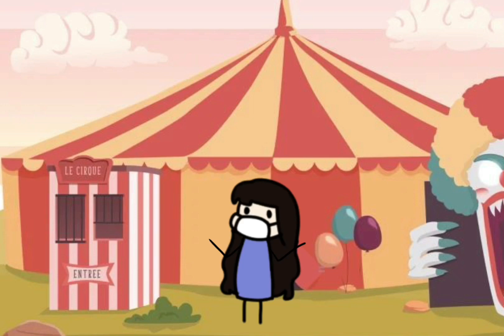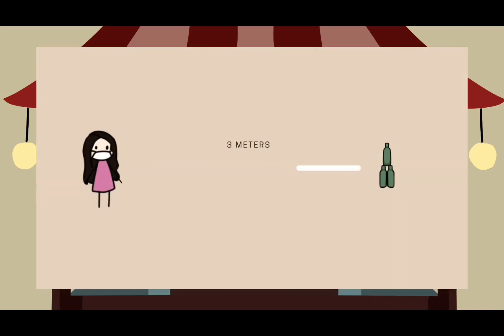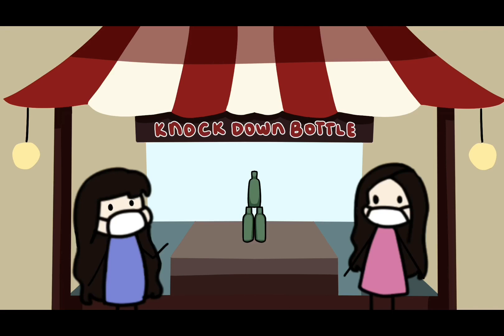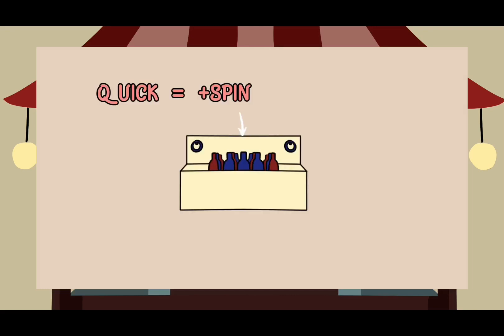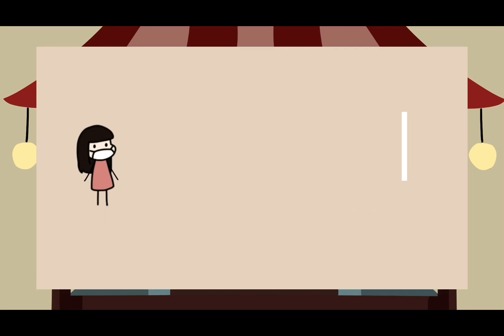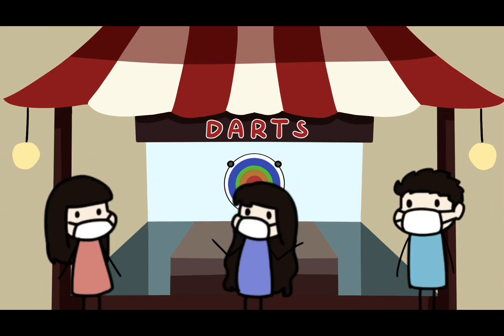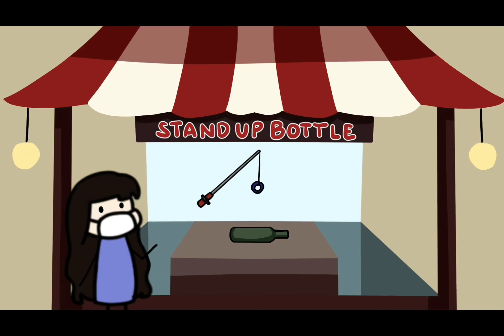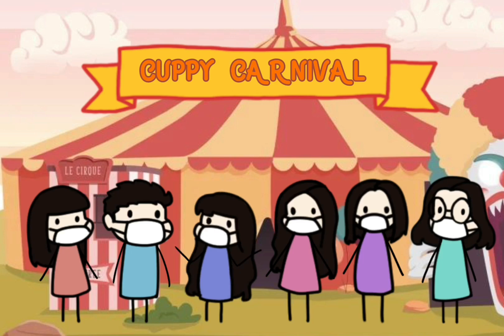Games of Chances 3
There task is to create at least 5 carnival games and present the chances of them winning in those games.  Here's the result.

Performance TASK from STEM 11Y2-8, SY 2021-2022. Big shout out to all my students who give extra effort in achieving this kind of project.